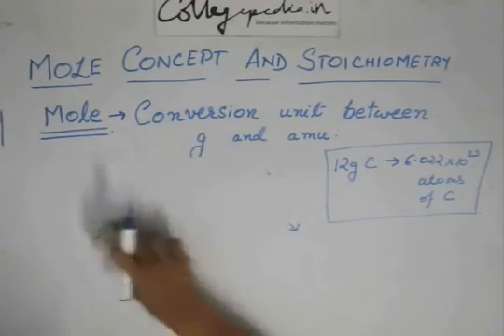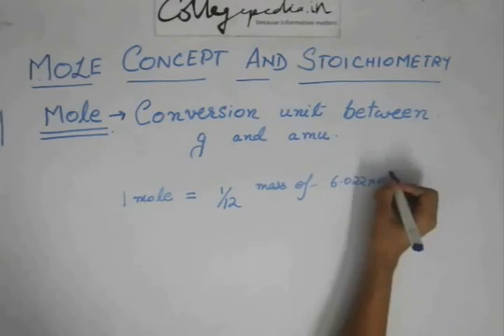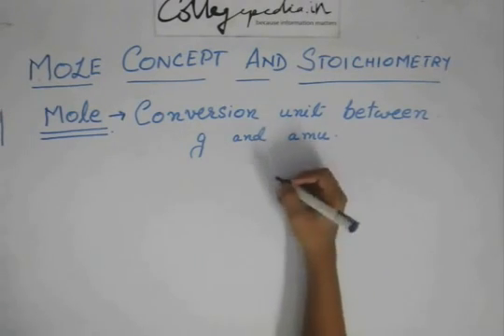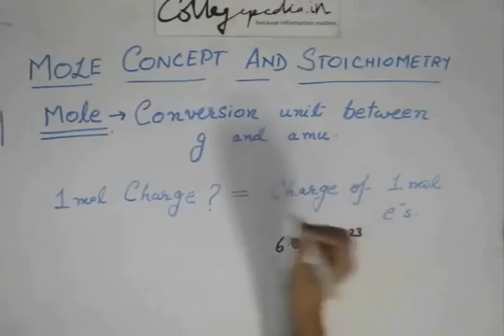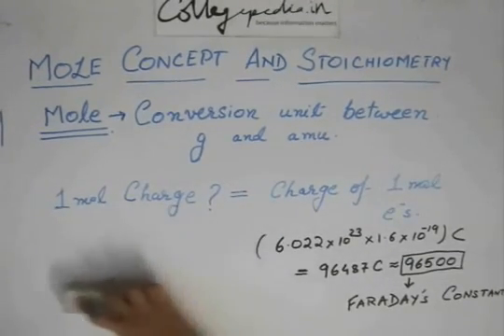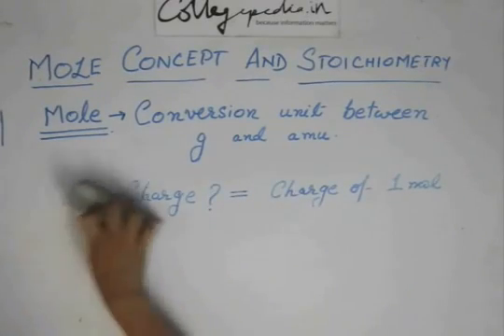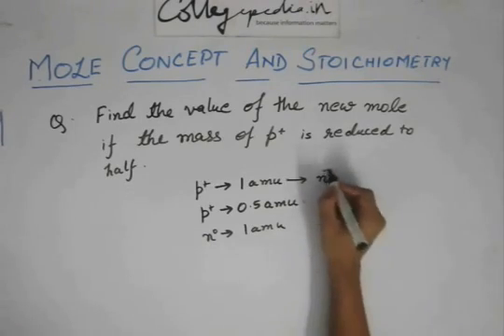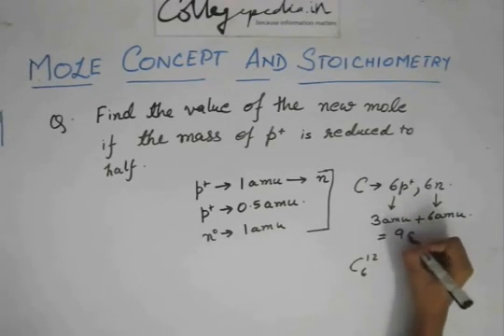Mole Concept and Stoichiometry, Lecture 2, Chem IIT JEE (Conversion between g and amu, Examples)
This is the lecture for  understanding Mole Concept and Stoichiometry, Chemistry for preparing for  JEE, BITS and other engineering exams. The lectures are taught by IITians themselves to help the aspirants. Collegepedia.in is uploading these lectures to help students learn in a better way. Visit collegepedia.in . We are on facebook and twitter as well.